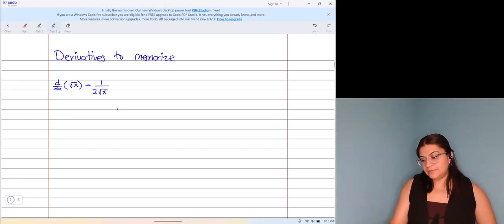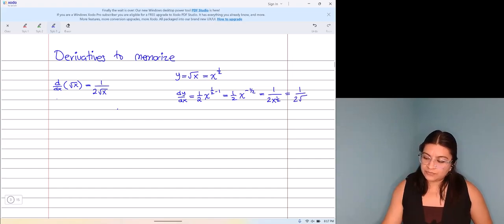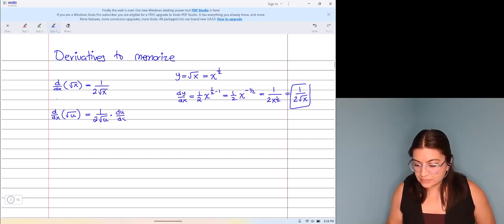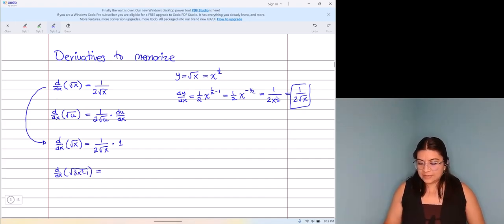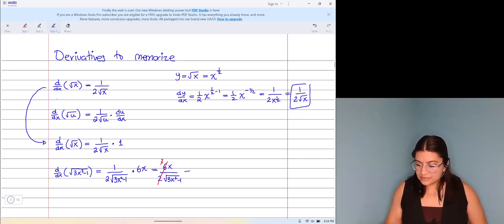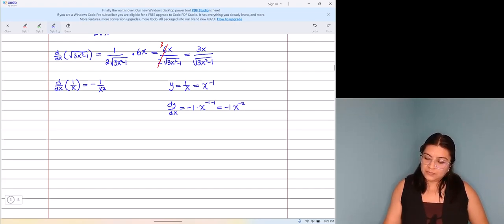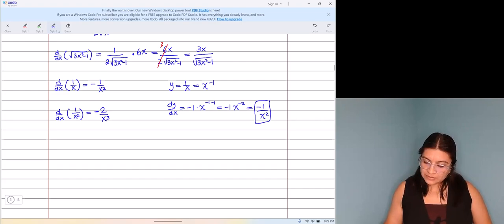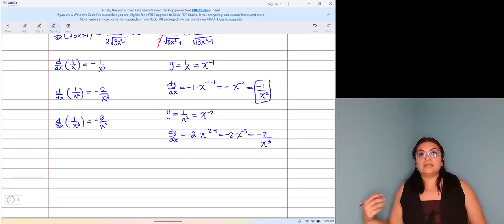Derivatives to Memorize - Calculus I